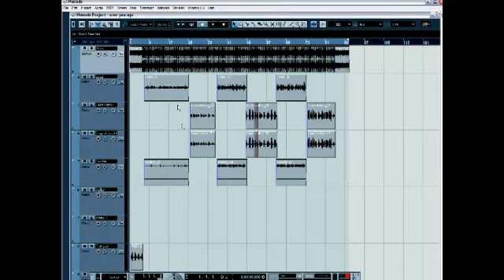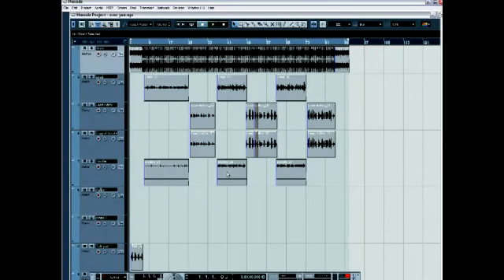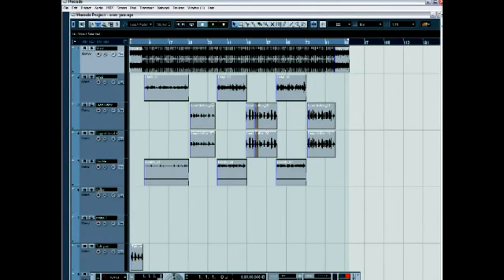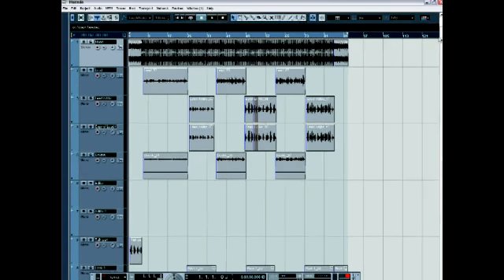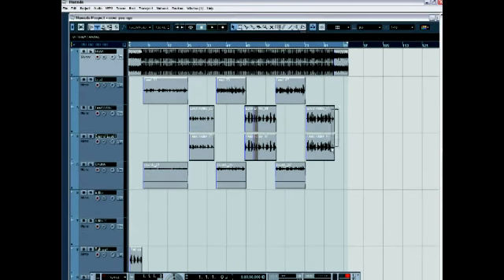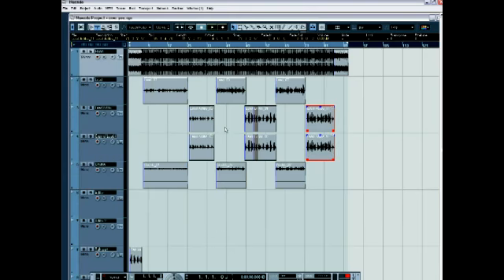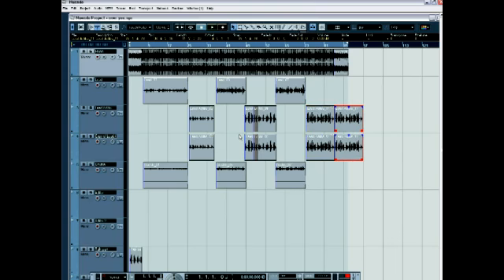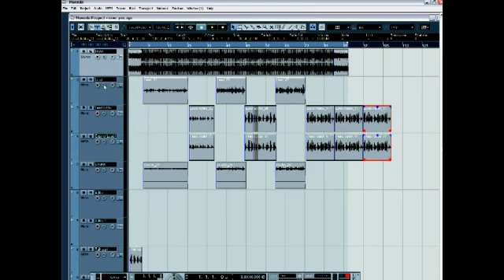Tools & Duplicating for Nuendo: Part 1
Tools & Duplicating for Nuendo: Part 1. Part of the series: How to Use Nuendo. Learn how to use tools and duplicate tracks in Nuendo and more about music editing software in this free instructional video.